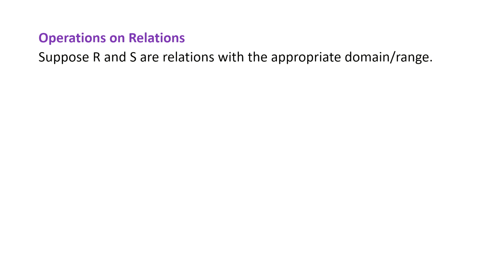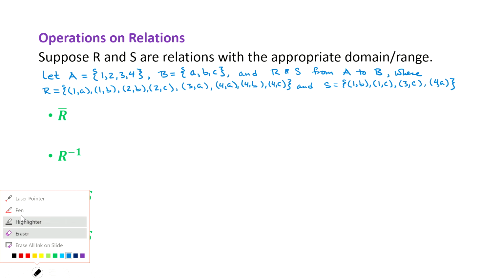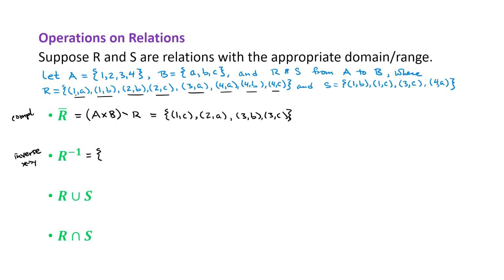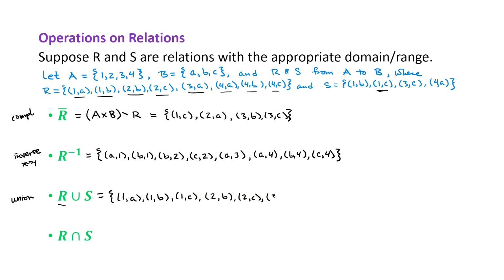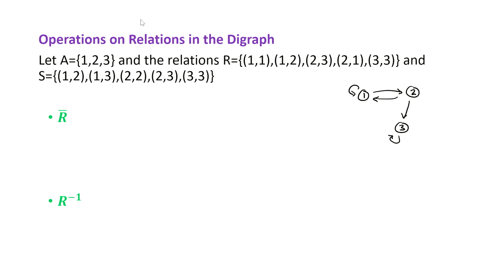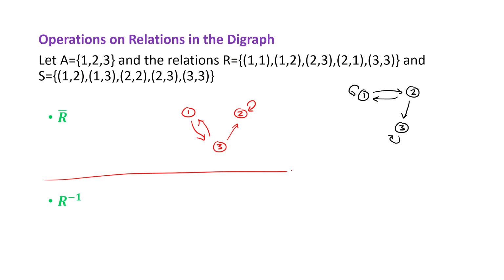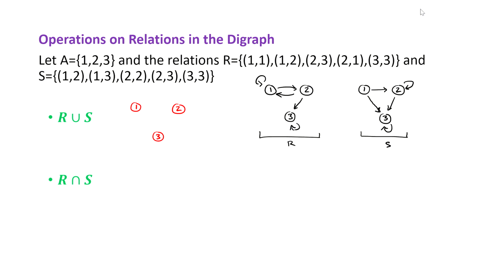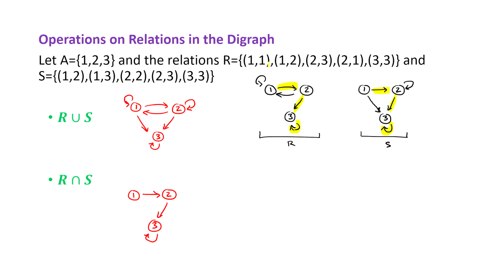Relations: operations to get new relations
This video goes over the operations: complement, inverse, union, & intersection as pertains to relations & their digraphs.